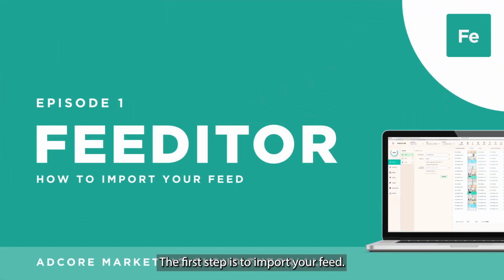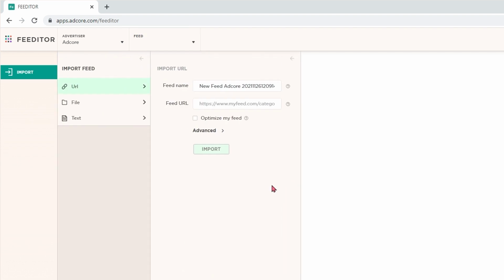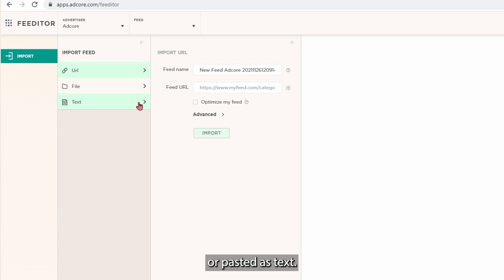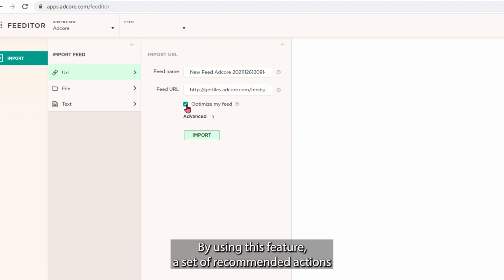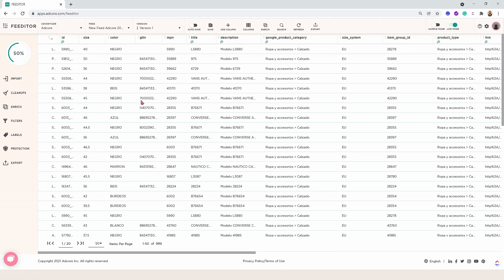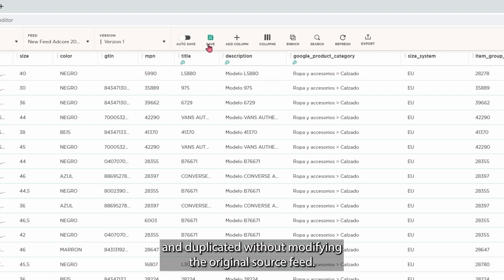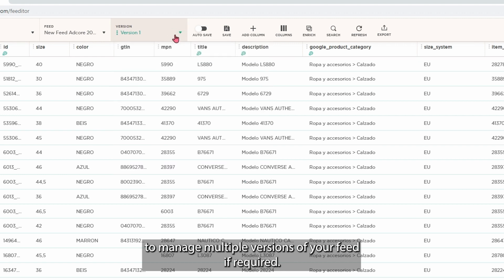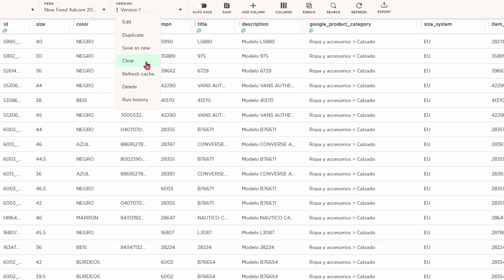Feeditor Tutorial - Part 1: How to Import Your Feed?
The following tutorial will walk you through your first steps of using Feeditor.